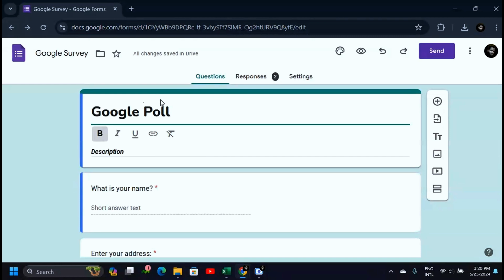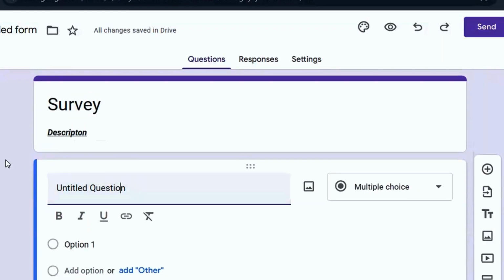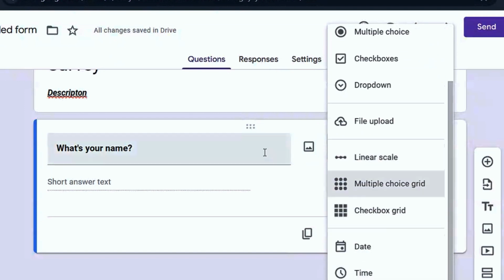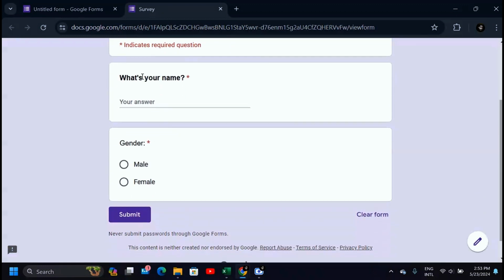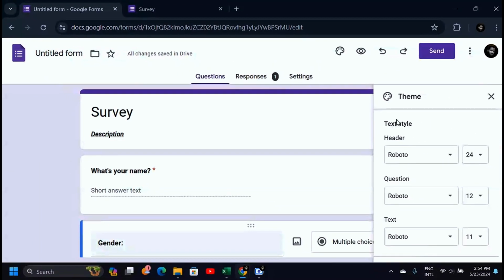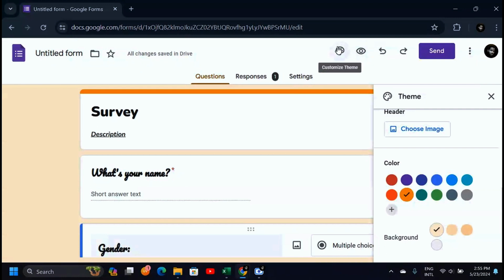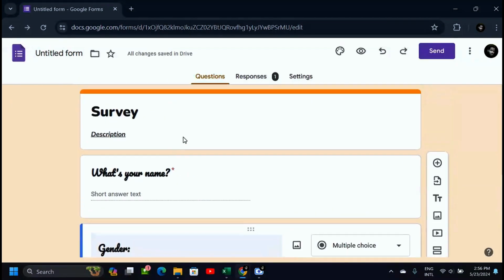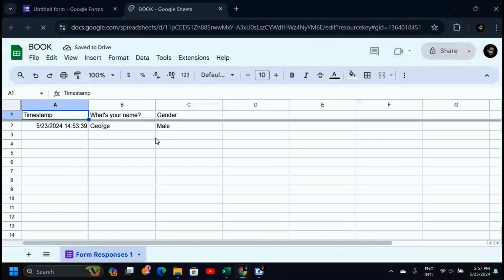How to Create a Poll in Google Forms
Learn How to Create a Poll in Google Forms

Polls are research tools to understand opinions and decisions made by the public in the case of events such as elections. These polls are conducted with a randomly selected sample within the target population that would be influential in generalizing the opinion received to the entire population.

🛒 Recommended Products:
🖥️ BenQ GW2283 Eye Care 22-inch IPS 1080p Monitor | Optimized for Home & Office with Adaptive Brightness Technology
🌐 Pluggable USB 3.0 Transfer Cable
🖥️ Pluggable USB 3.0 Universal Laptop Docking Station Dual Monitor for Windows and Mac

🎥 Video Title: How to Create a Poll in Google Forms